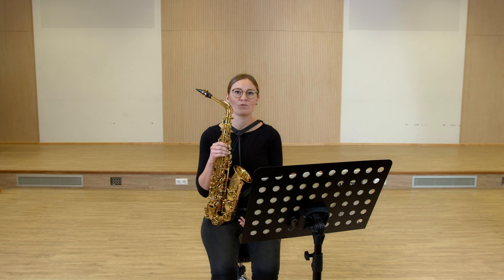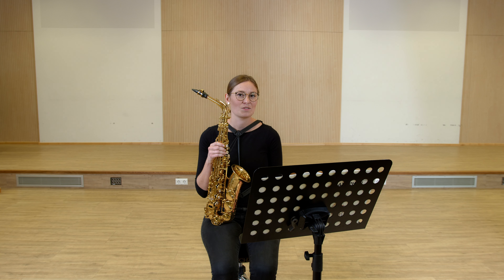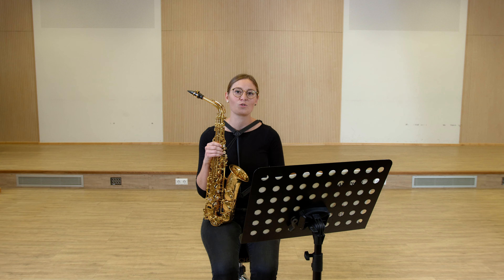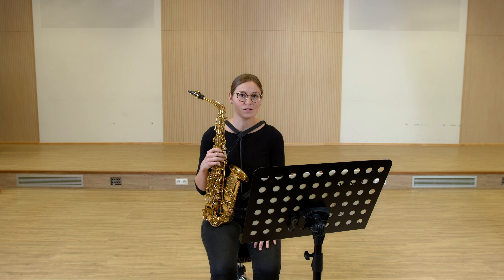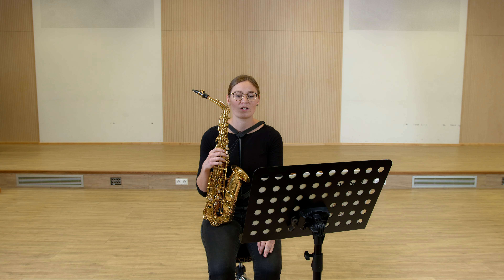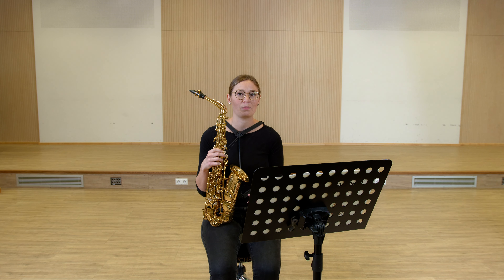Saxophon "Myopic Mice" - Colin Cowles (D2)